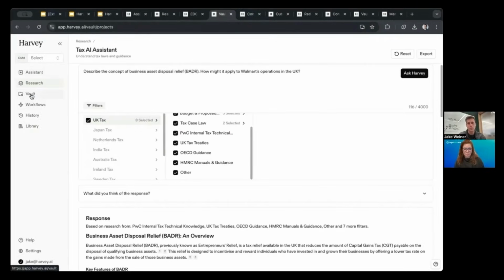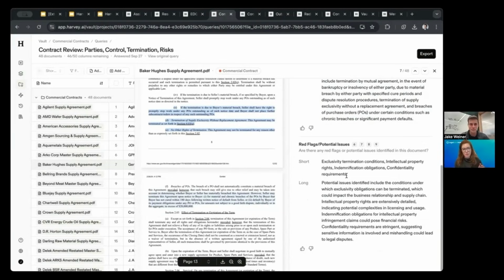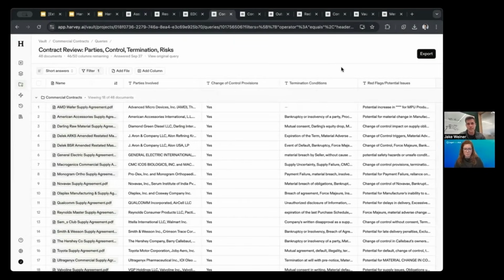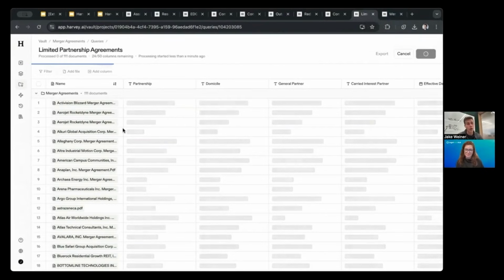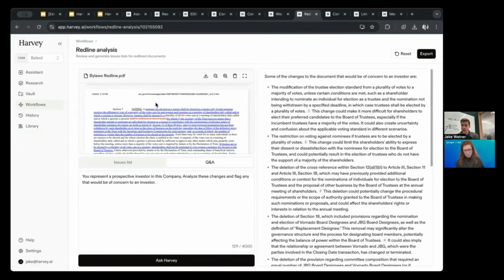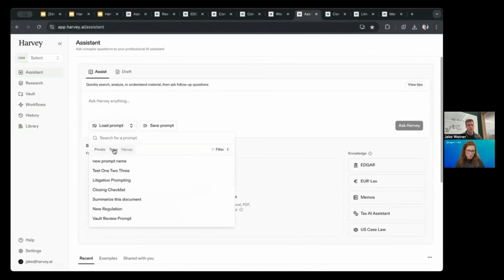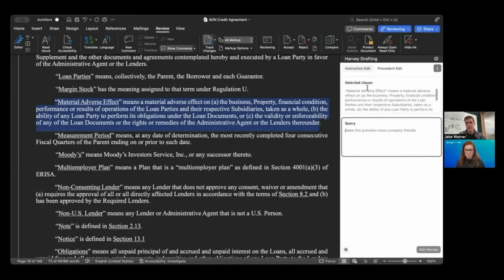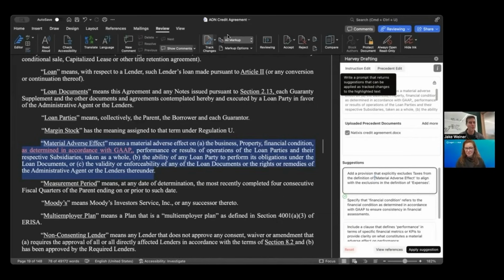LTH Product Briefing - Harvey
Harvey offers a suite of tools for legal professionals with AI-enabled solutions for drafting, research, document analysis, redlining, and other related workflows. It leverages large language models and AI agents trained on complex legal tasks and fine-tuned by domain experts. In this video, Jake Weiner, Head of Strategic Business Development at Harvey, demonstrates Harvey's contract analysis and extraction capabilities, agentic workflows, redline analysis tool, prompt example library, and Microsoft Word add-in.